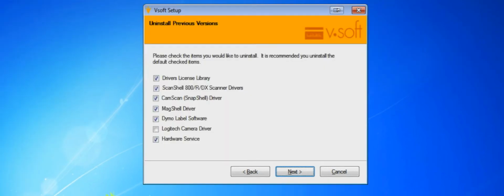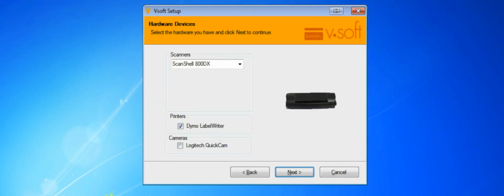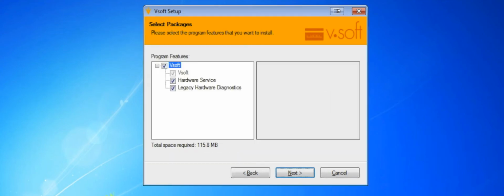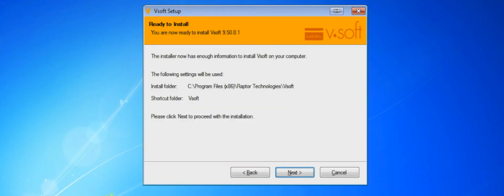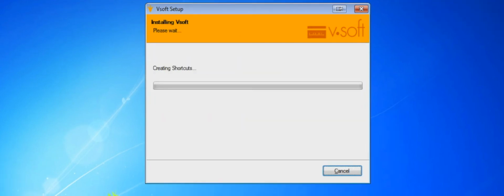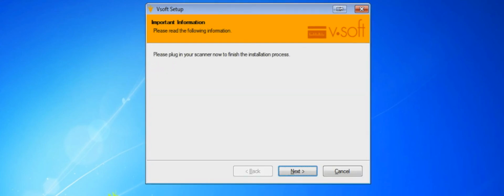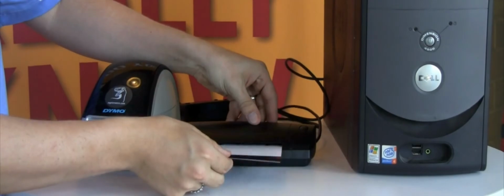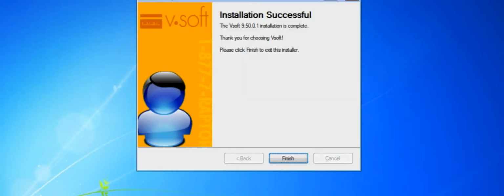Get started - Raptor Technologies Vsoft Install